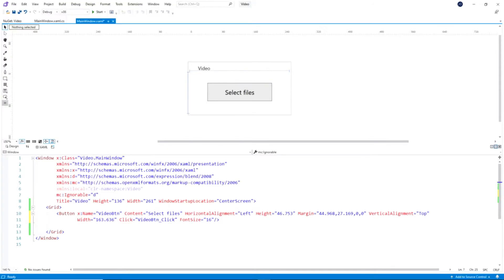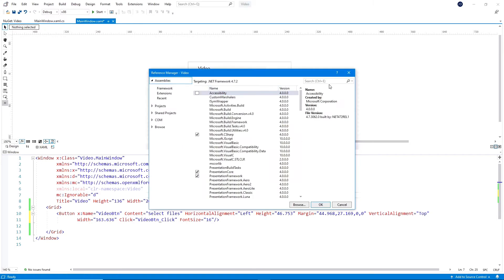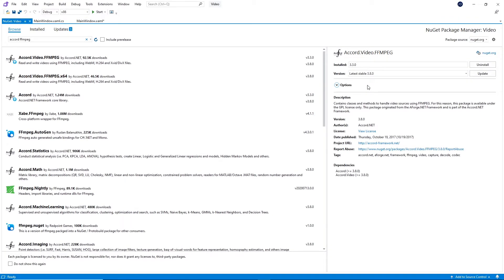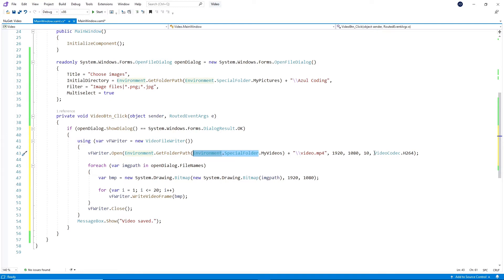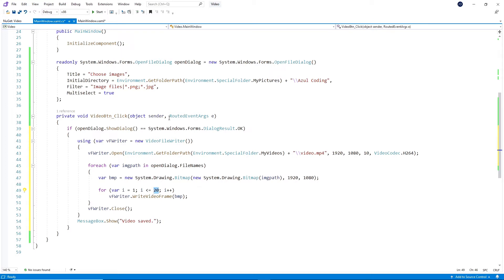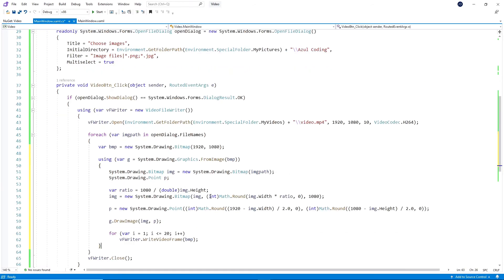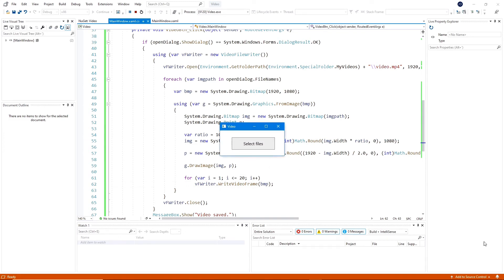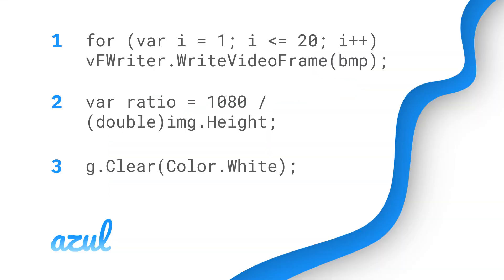WPF C#/VB - Making a Slideshow Video from a Set of Images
This video will show you how to make a slideshow video from a selection of images using WPF. The code is available in C# and VB.NET here:

00:00 Intro
01:33 Part 1: Image Rendering
02:45 Part 2: Scaling Images
03:30 Part 3: Background Colour
03:57 Summary